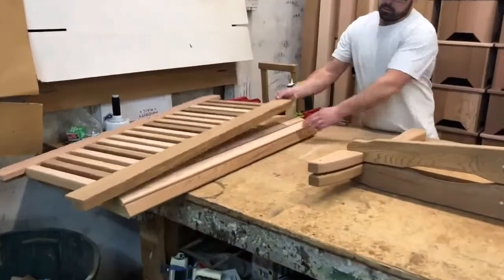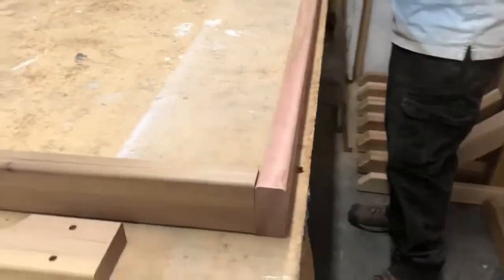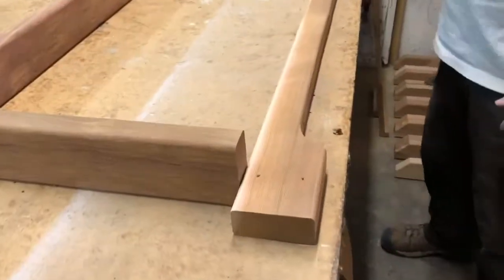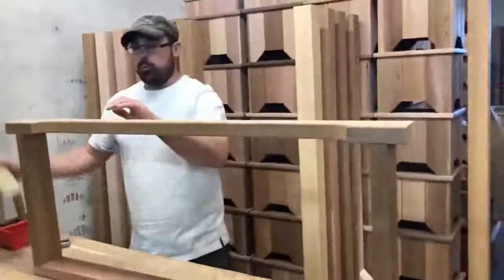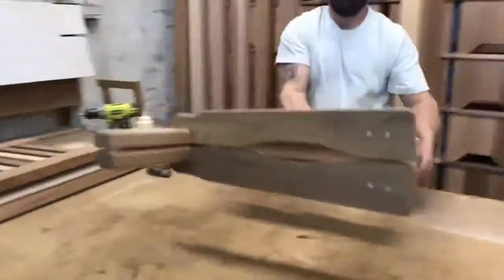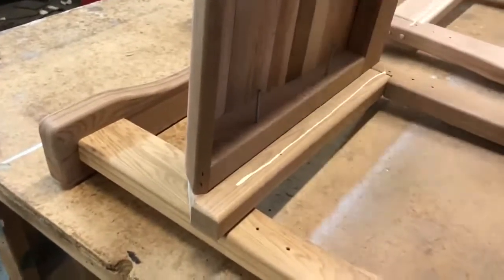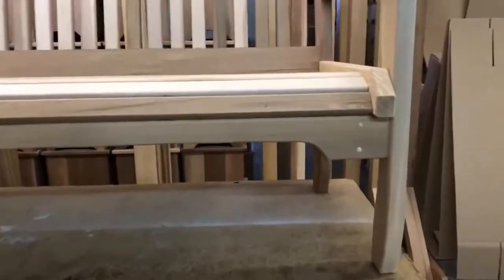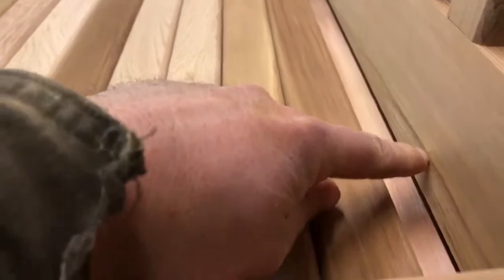Villa Cedar Garden Bench 4ft and 5ft Assembly WC 1GB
Learn how to assemble our Villa Garden Bench made of Western Red Cedar.